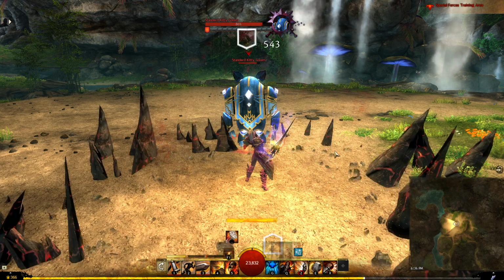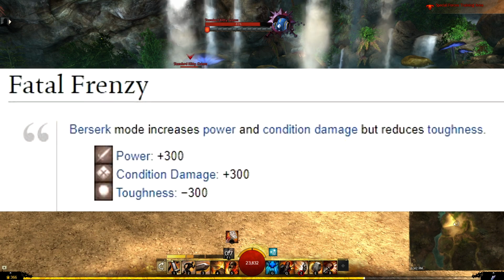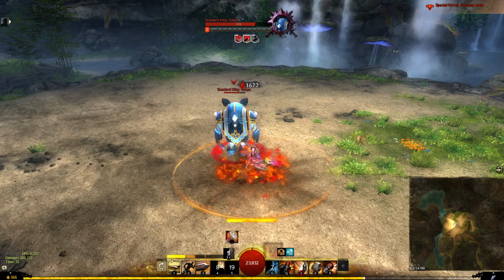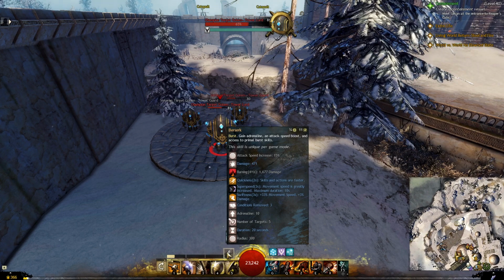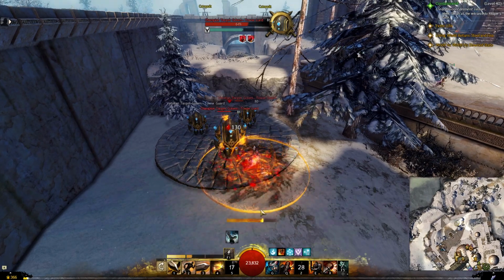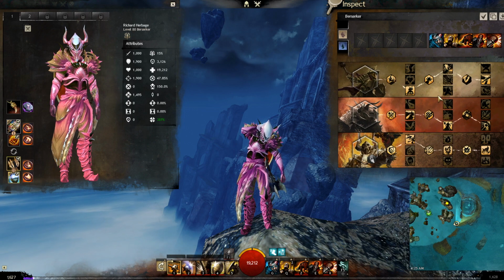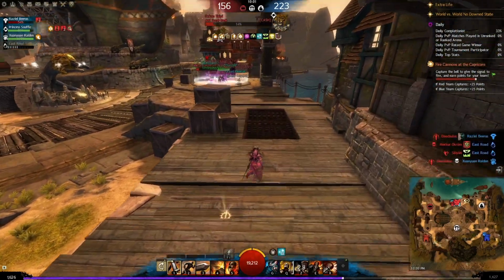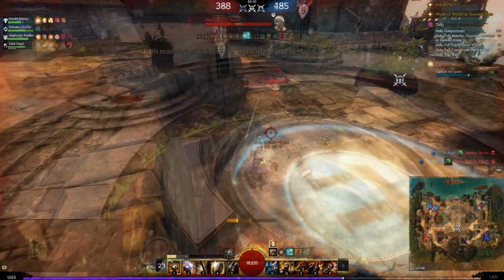BERSERKER - One Warrior Build for Guild Wars 2 Open World PvE, WvW, PvP | King of Fires Guide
Berserker is a straightforward warrior specialization in Guild Wars 2, you go in and smash things. What isn't straightforward is the build template system. With this build you can get to smashing things much sooner and forget about dealing with the UI so you can focus on having fun.

Equipment: Trailblazer Armor with Antitoxin Runes
Vipers Sword/Torch Energy/Hydromancy
Vipers Mace/Shield Geomancy/Doom
Trailblazer Trinkets
Lentil Sabosas or Flatbread

PvE Traits: [&DQIWFTM+EinyEgAAcQAAAKESAADcEgAAwhIAAAAAAAAAAAAAAAAAAAAAAAA=]

WvW Traits: [&DQIWJTM+EimnAKYAcQBqAK0ArQCyAKgAwhLuAAAAAAAAAAAAAAAAAAAAAAA=]

PvP Gear: Rabid Amulet with Aristocracy Rune
Sword/Torch Energy/Battle
Mace/Shield Cleansing/Doom
PvP Traits: [&DQIEJzM+EimnAHAAagCyAK0ArQBxALMAwhKcAAAAAAAAAAAAAAAAAAAAAAA=]

0:00 - Intro
1:12 - Berserker Mechanics
3:05 - Equipment
5:00 - PvE Build
13:28 - Mushroom Queen Solo
16:11 - WvW Build
21:17 - WvW Commentary
26:24 - PvP Build
28:04 - PvP Commentary